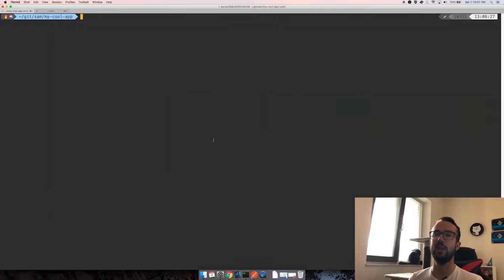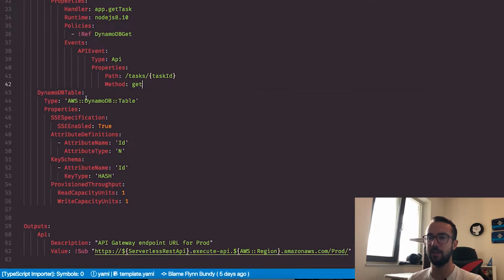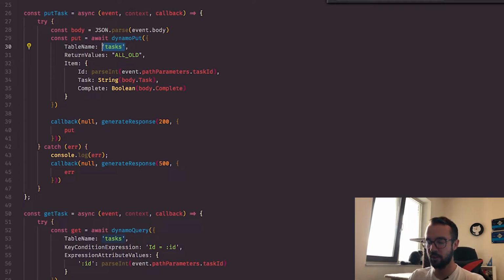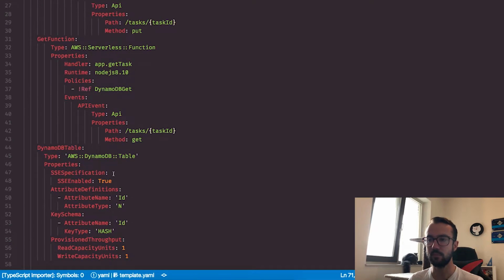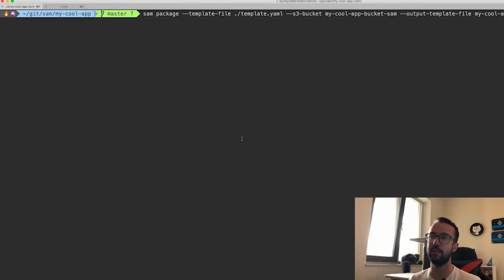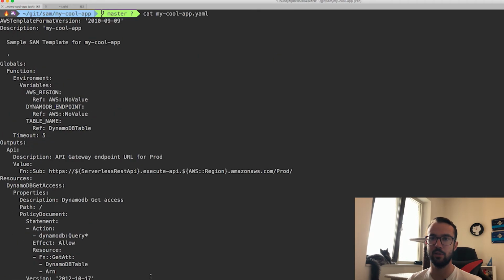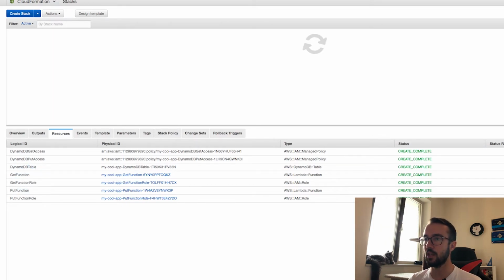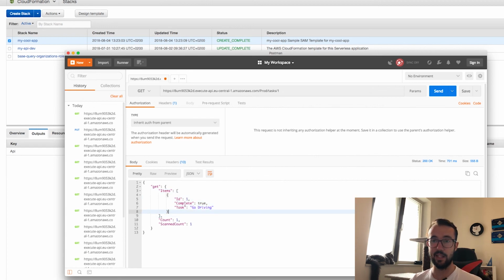Serverless - Part 5 (Packaging and Deploying)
In this clip we go through packaging up and deploying our application. We chat about Environment Variables, and CLI commands to help you get the most out of SAM.

Package and Deployment walkthrough